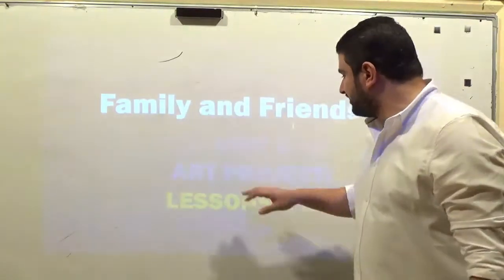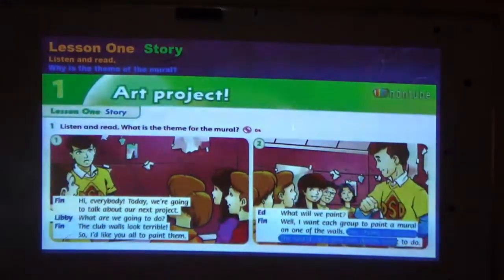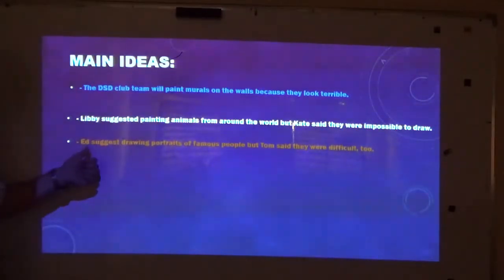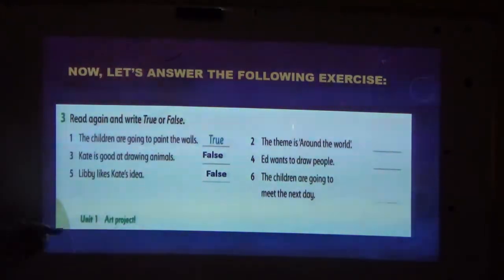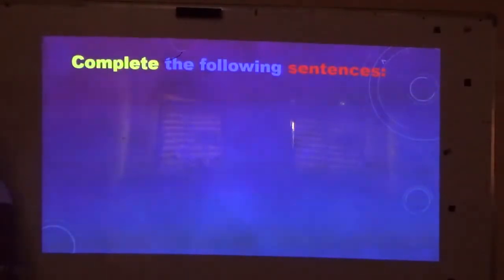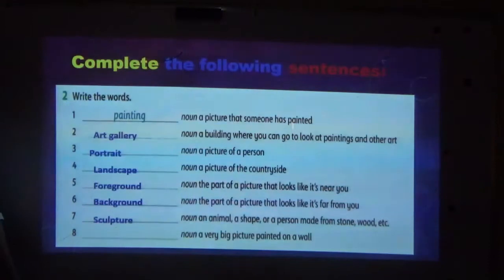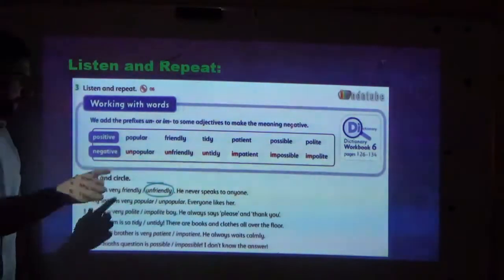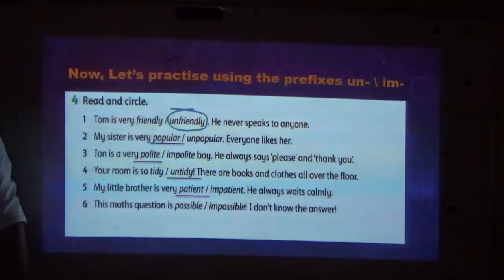Grade Six A Level Unit 1 Lessons 1 & 2 Mr Ahmed Fawzy